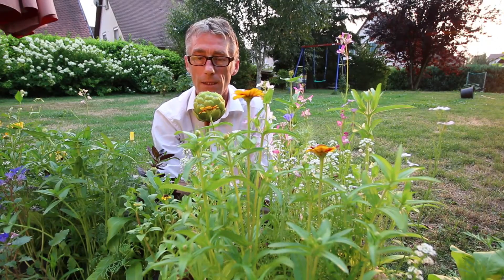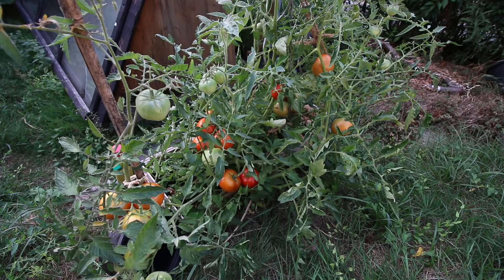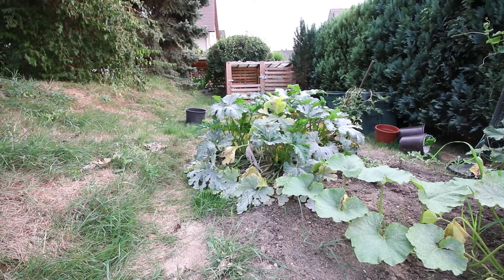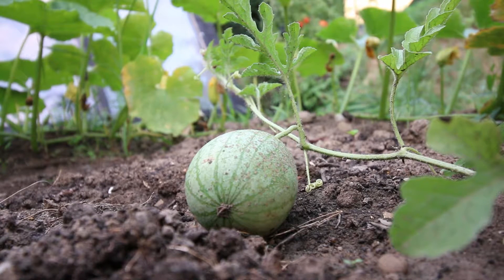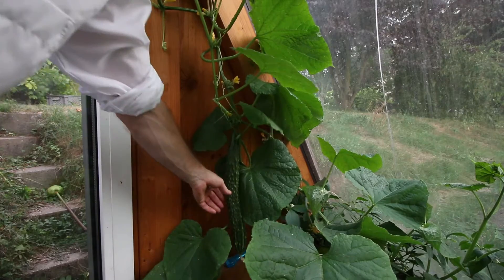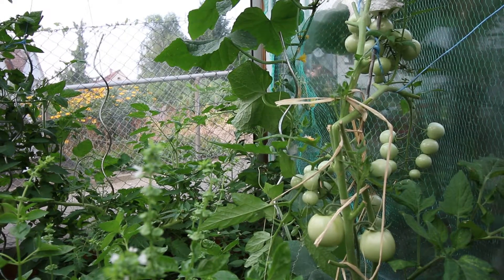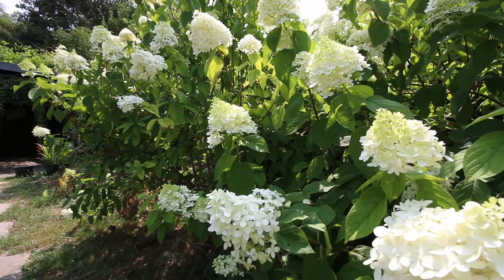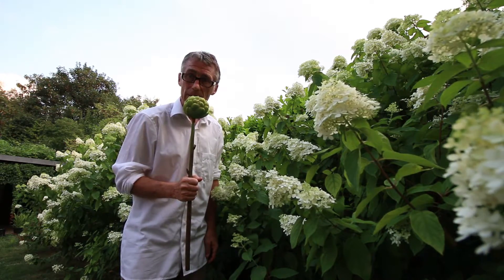garden update 10 August 2015